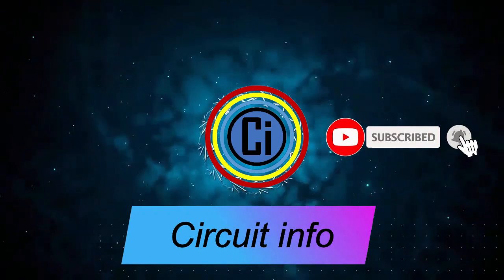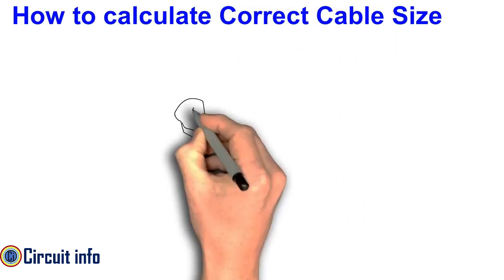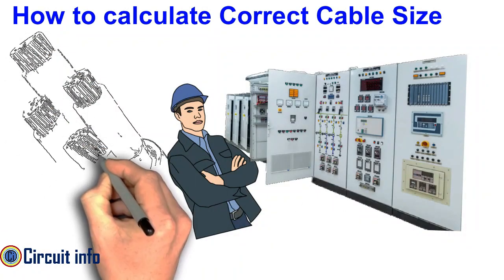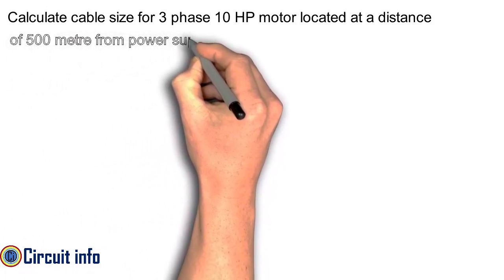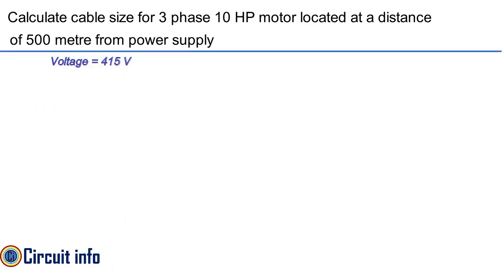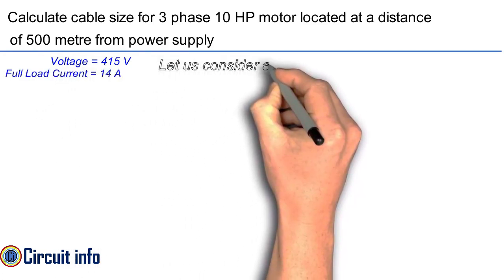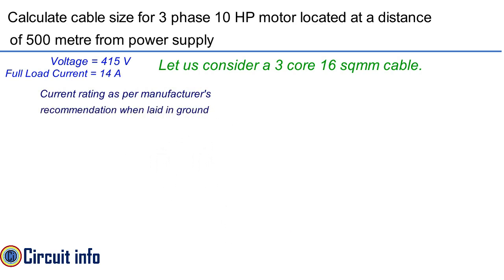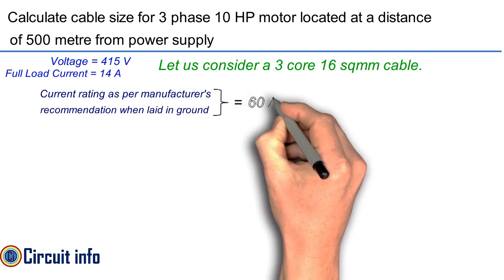Cable Size Calculation and selection @circuitinfo Cable size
in this video we can learn Cable size selection and calculation

Electrical circuit
Electrical diagram
Circuit diagram
Electrical Junior Video
Senior Electrical video
Electrical Youtube channel
Circuit youtube channel